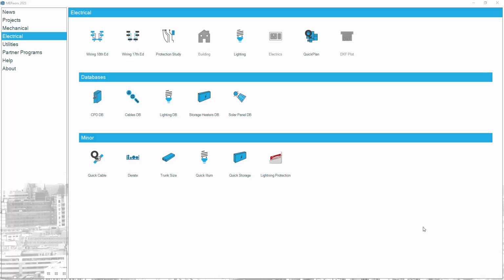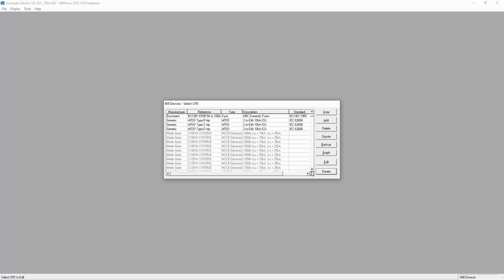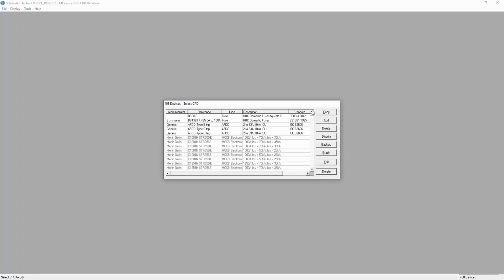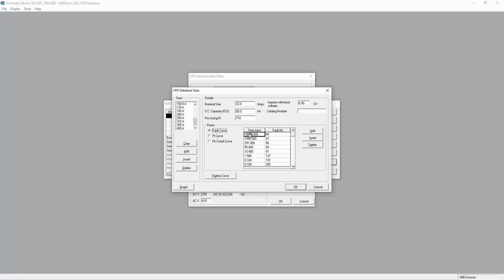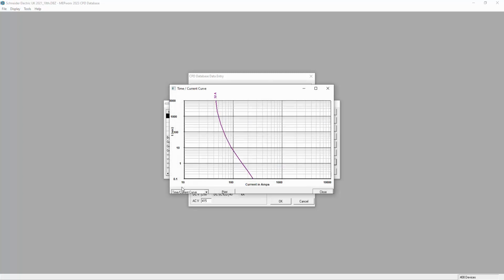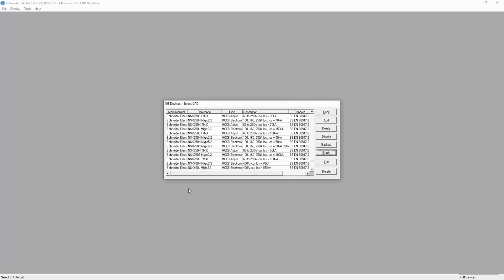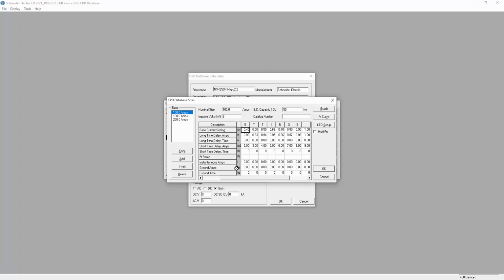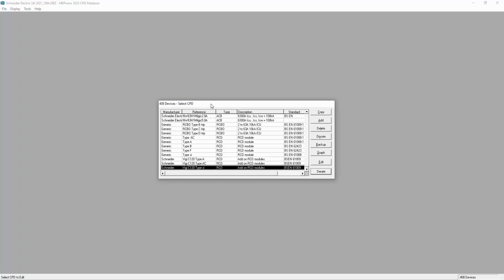MEPWorx - CPD Details